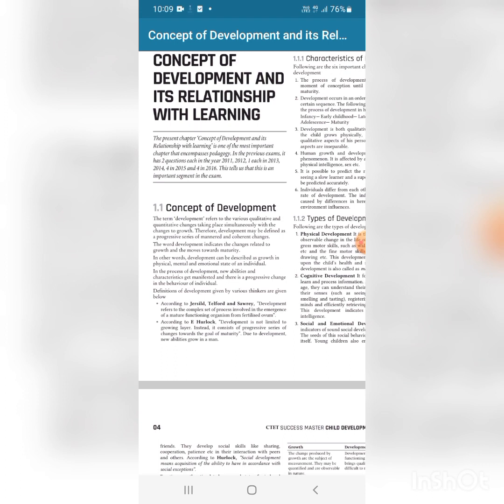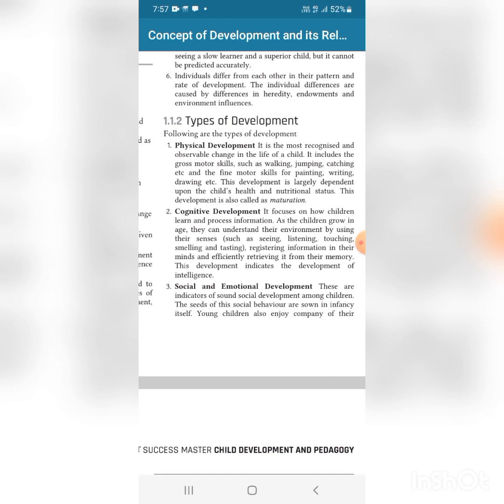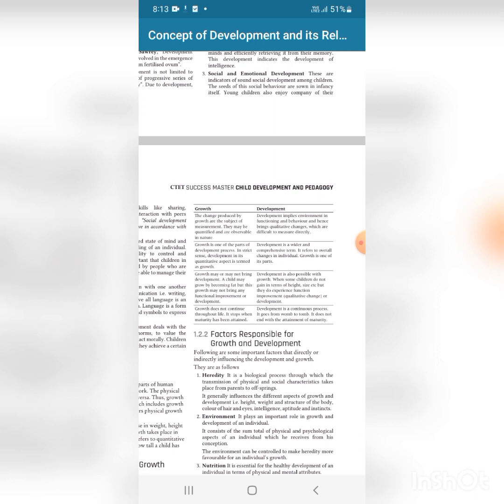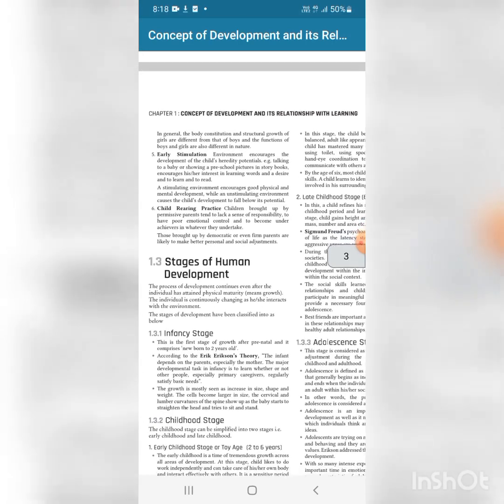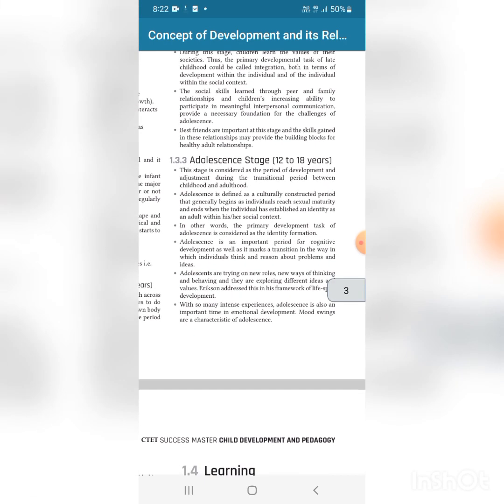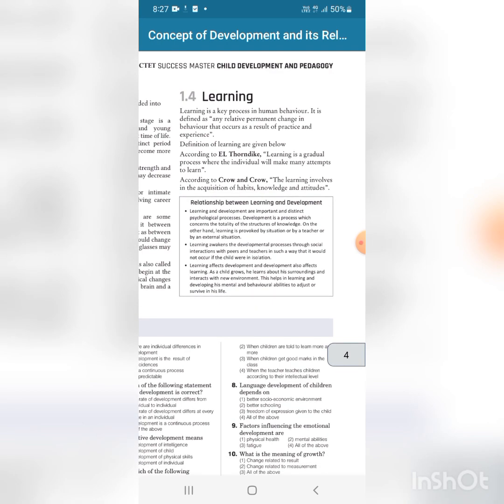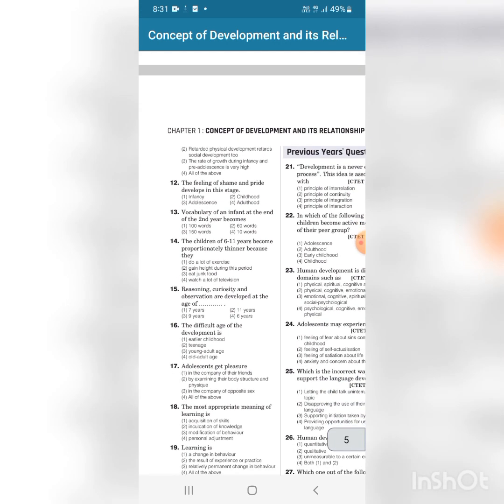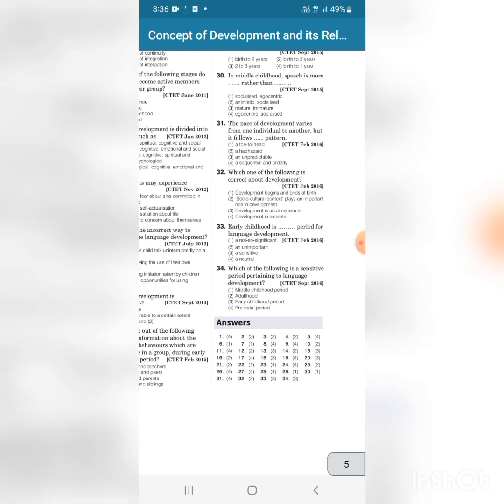Concepts of Development ; Growth and the factors affecting it.